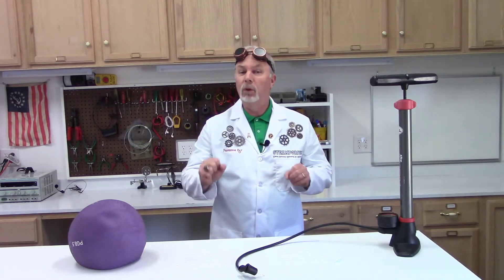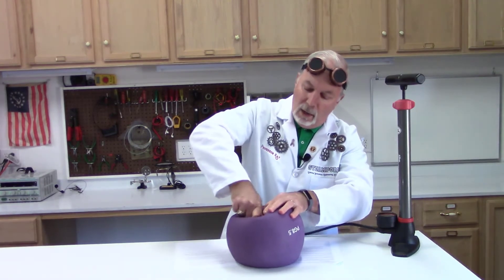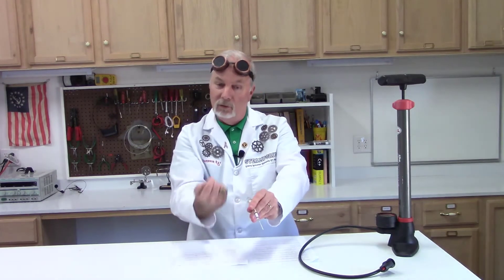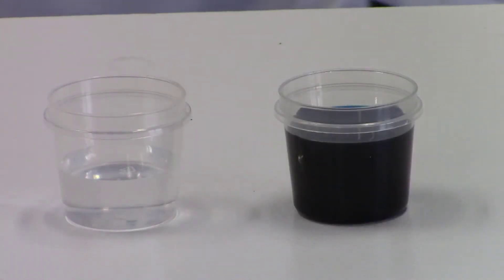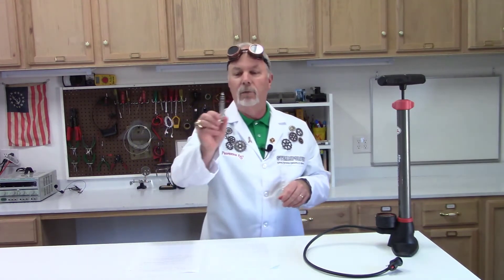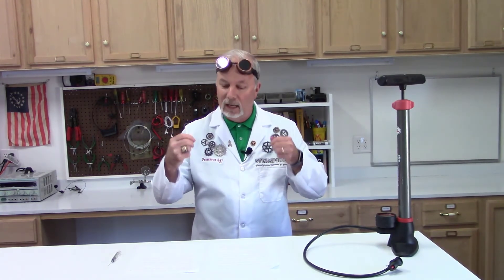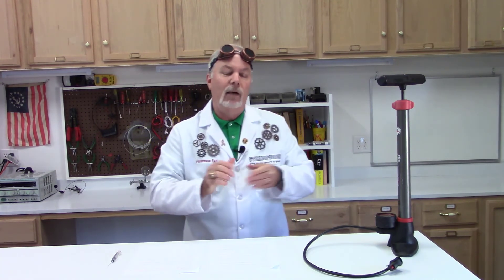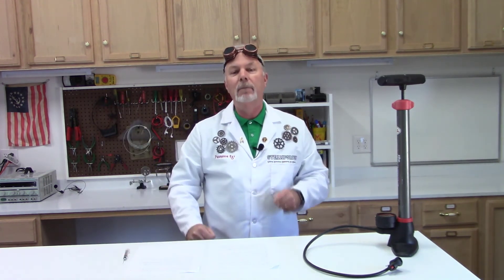Inventions That Changed the World - Syringe and Hypodermic Needle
Professor Ray teaches about the invention of the syringe and the hypodermic needle and the profound impact they made in the field of medicine.